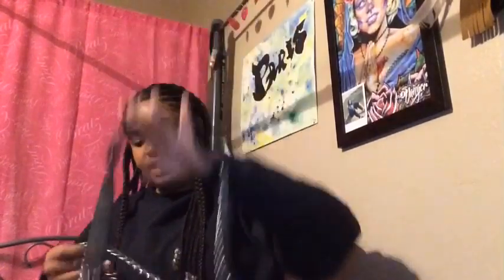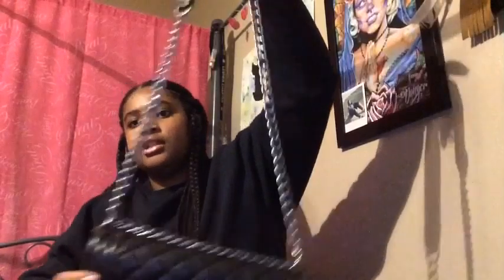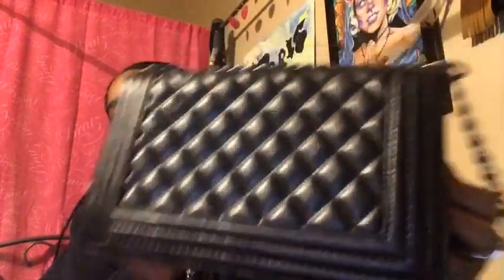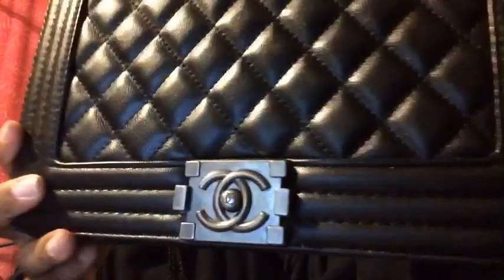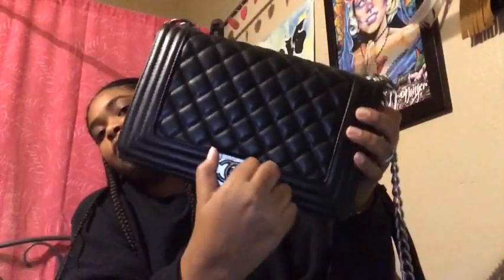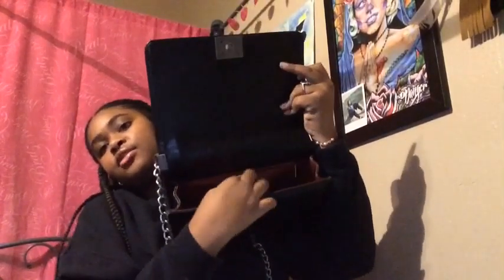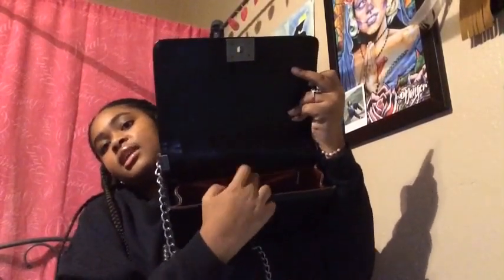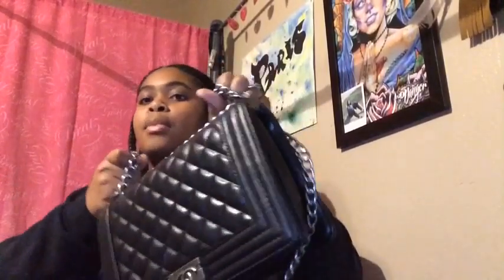AliExpress haul: Chanel boy bag